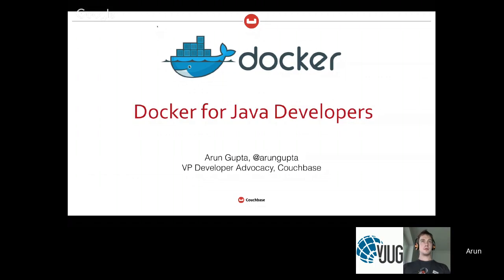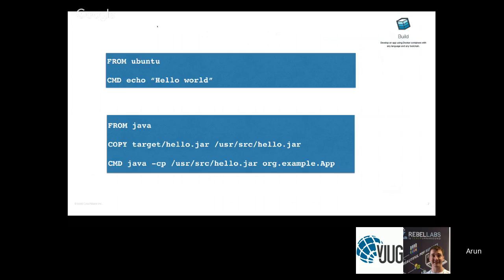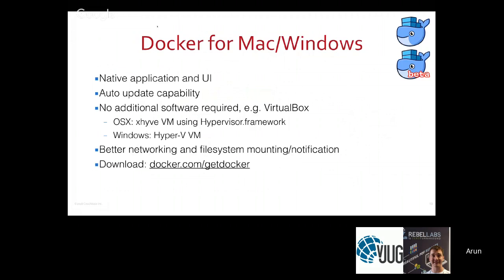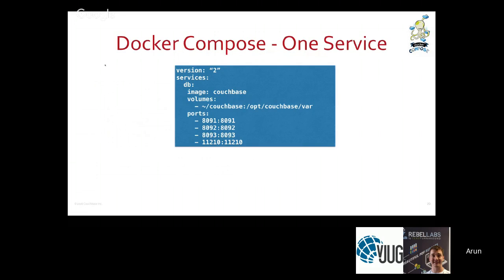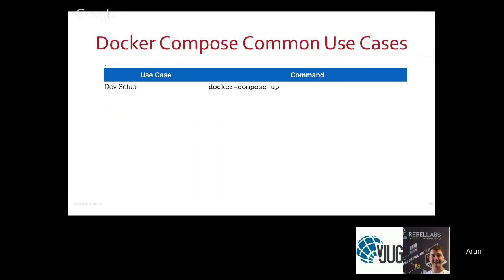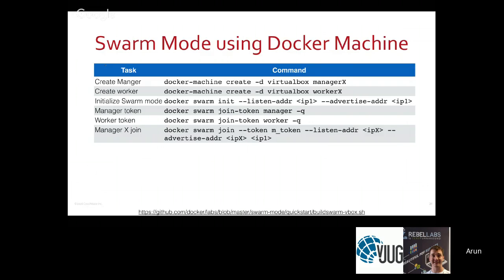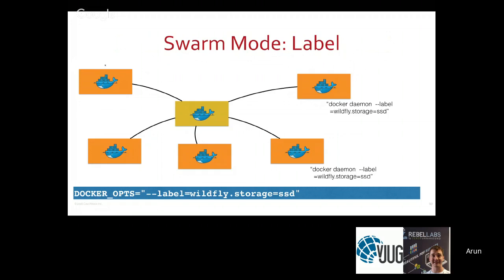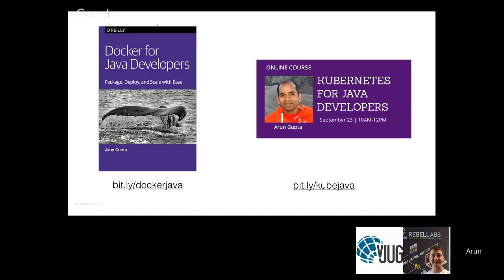Docker for Java Developers Refresh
Docker provides PODA (Package Once Deploy Anywhere) and complements WORA (Write Once Run Anywhere) provided by Java. It also helps you reduce the impedance mismatch between dev, test, and production environment and simplifies Java application deployment. A lot of new features have been introduced in Docker 1.12 such as Swarm Mode, service discovery, load balancing, Docker for AWS, and many others. This session will walk you through some of the new features in a code-intensive session.

Outline:

• Docker 101
• Docker for Mac/Windows
• Package/run first Java application with Docker
• Running multi-container application using Docker Compose
• Multi-container multi-host applications using Swarm Mode
• Service discovery
• Load balancing
• Docker for AWS/Azure
• Develop/deploy your application using NetBeans, Eclipse and IntelliJ

Speakers: Arun Gupta

Arun Gupta is vice president of developer advocacy at Couchbase. He has built and led developer communities for more than 10 years at Sun, Oracle, and Red Hat. He has deep expertise in leading cross-functional teams to develop and execute strategy, and planning and execution of content, marketing campaigns, and programs. He led engineering teams at Sun and is a founding member of the Java EE team. Gupta has authored more than 2,000 blog posts on technology, has extensive speaking experience in more than 40 countries on myriad topics, and is a JavaOne RockStar for three years in a row. Gupta also founded the Devoxx4Kids chapter in the US and continues to promote technology education for children. An author of a best-selling book, an avid runner, a globe-trotter, a Java Champion, a JUG leader, and a Docker Captain, he is easily accessible on Twitter at @arungupta.